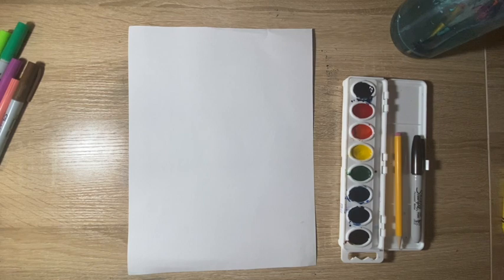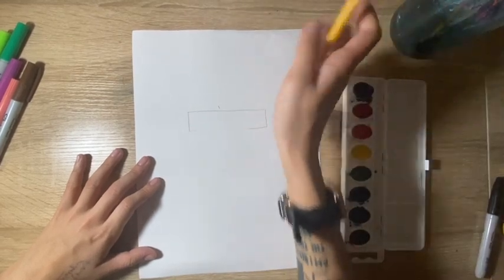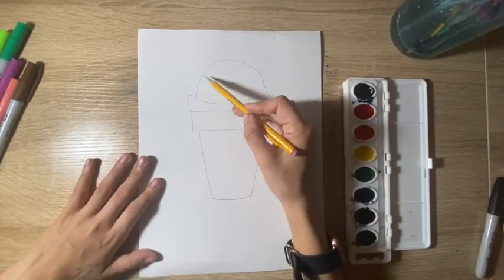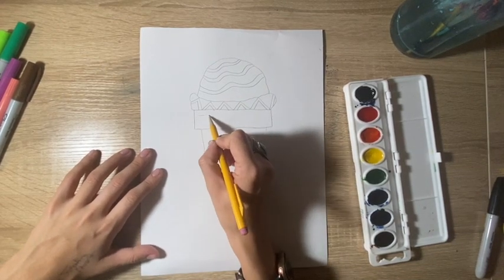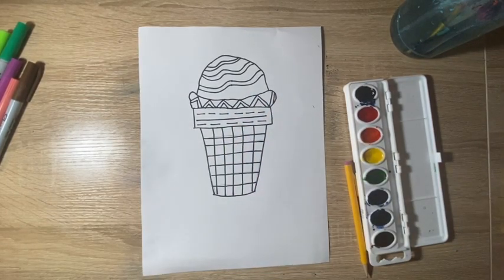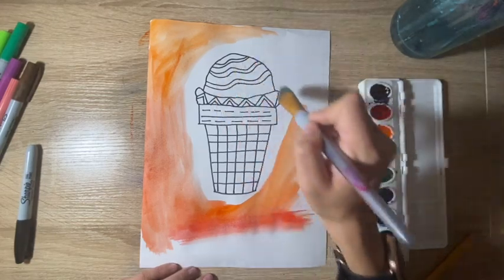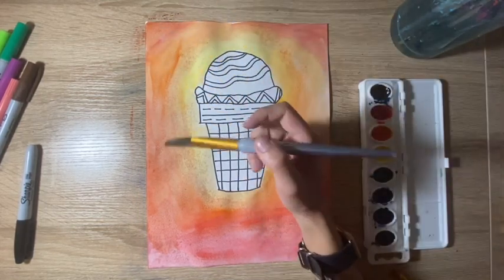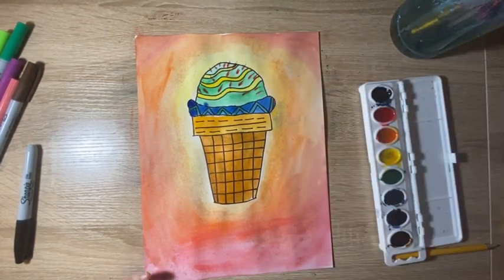Unit 1 - Lines Ice Cream